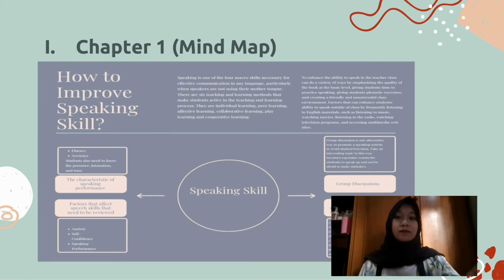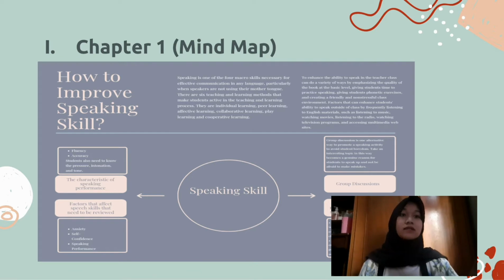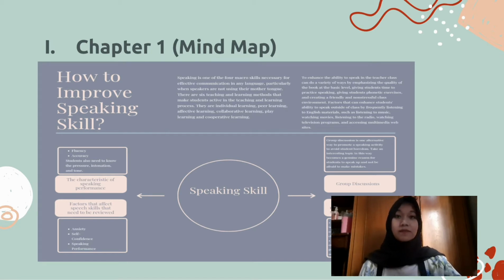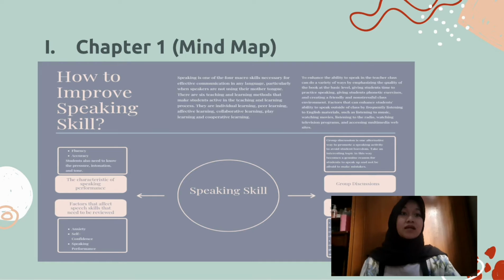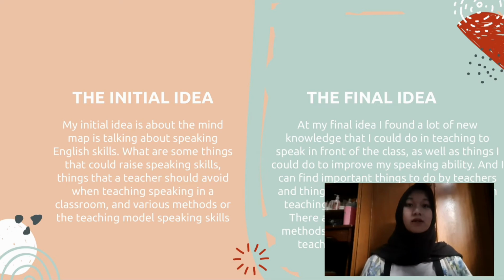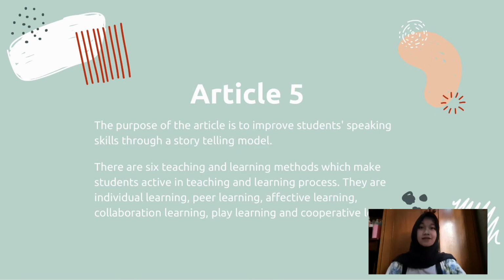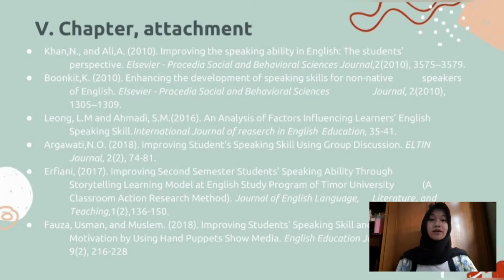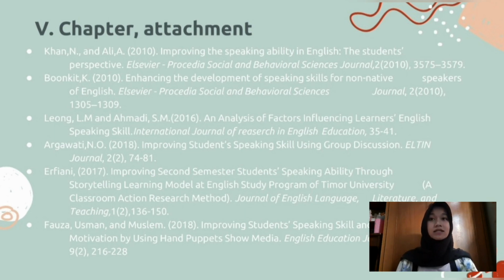Proffesional Reading Project - Aulia Putri Senjani - 1910302037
Name : Aulia Putri Senjani
Class   : 2
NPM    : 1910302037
Final Test Proffesional Reading